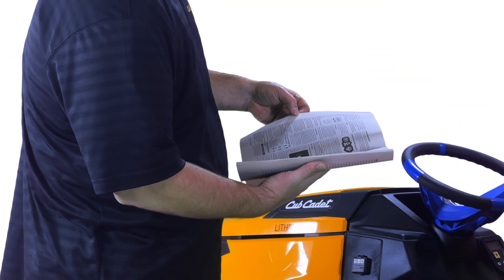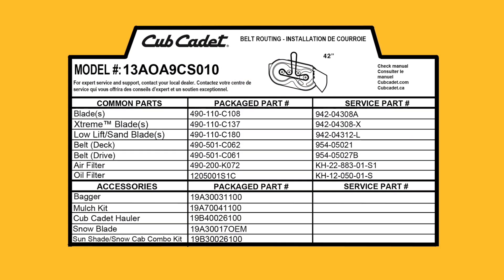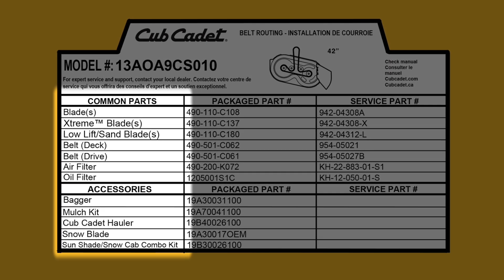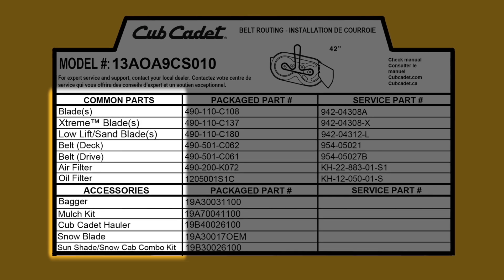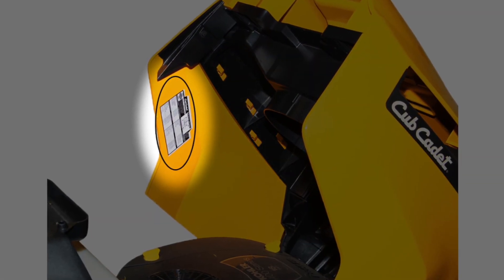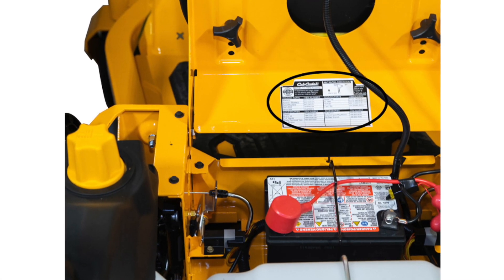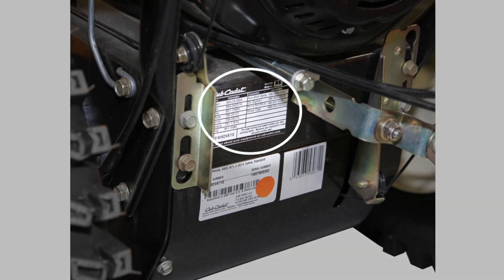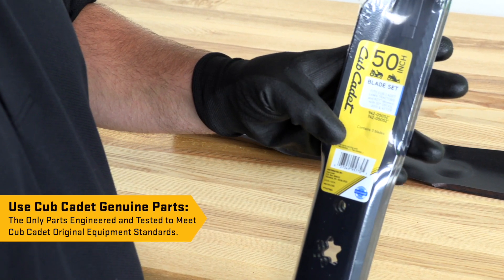How to Locate the Parts List Label | Cub Cadet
Look for the parts list label on most Cub Cadet riding mowers, zero-turn mowers and snow blowers to determine the common parts and accessories for your equipment.